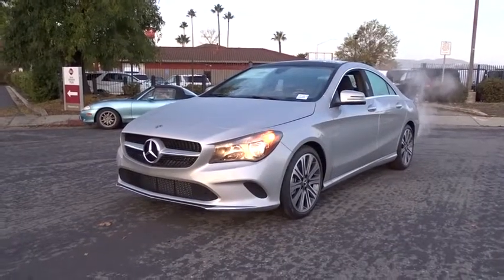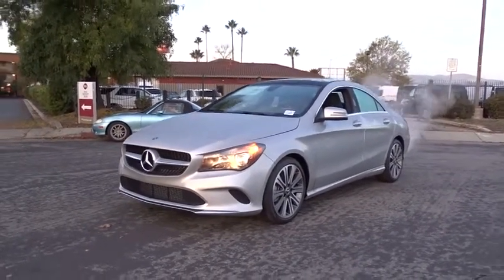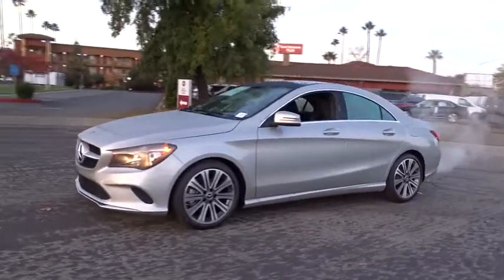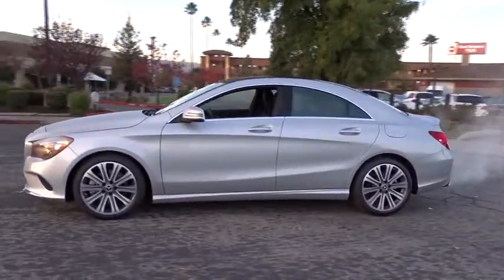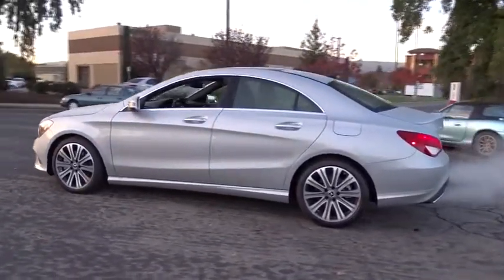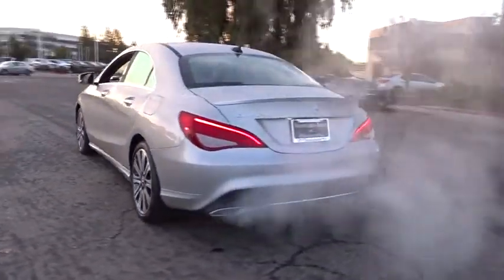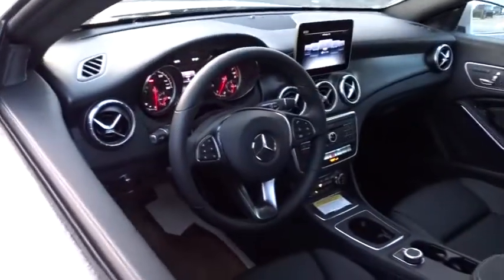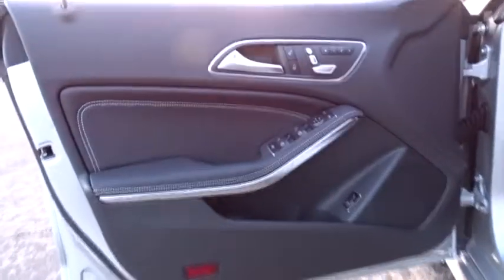2019 Mercedes-Benz CLA Pleasanton, Walnut Creek, Fremont, San Jose, Livermore, CA 19-0874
2019 Mercedes-Benz CLA
2019 Mercedes-Benz CLA CLA 250 - Stock#: 19-0874 - VIN#: WDDSJ4EB2KN743777

WHEELS: 18 5-SPOKE MULTI-SPOKE  -inc: Tires: P225/40R18,WHEEL LOCKS,POLAR SILVER METALLIC,MATTE BLACK ASH WOOD TRIM,BLACK  MB-TEX LEATHERETTE SEAT TRIM,CONVENIENCE PACKAGE  -inc: Garage Door Opener  Auto-Dimming Rearview & Driver-Side Mirrors,REAR SPOILER,SMARTPHONE INTEGRATION  -inc: Android Auto  Apple CarPlay  Smartphone Integration (14U),PREMIUM PACKAGE  -inc: KEYLESS GO  Blind Spot Assist  Heated Front Seats  SiriusXM Satellite Radio  HANDS-FREE ACCESS,PANORAMA SUNROOF,BLACK HEADLINER,Turbocharged,Front Wheel Drive,Power Steering,ABS,4-Wheel Disc Brakes,Brake Assist,Aluminum Wheels,Tires - Front Performance,Tires - Rear Performance,Heated Mirrors,Power Mirror(s),Integrated Turn Signal Mirrors,Rear Defrost,Intermittent Wipers,Variable Speed Intermittent Wipers,Rain Sensing Wipers,Daytime Running Lights,Automatic Headlights,AM/FM Stereo,CD Player,Bluetooth Connection,HD Radio,MP3 Player,Steering Wheel Audio Controls,Auxiliary Audio Input,Bucket Seats,Power Driver Seat,Power Passenger Seat,Mirror Memory,Driver Adjustable Lumbar,Seat Memory,Passenger Adjustable Lumbar,Pass-Through Rear Seat,Rear Bench Seat,Adjustable Steering Wheel,Trip Computer,Power Windows,Telematics,Leather Steering Wheel,Keyless Start,Keyless Entry,Power Door Locks,Cruise Control,Climate Control,Multi-Zone A/C,Premium Synthetic Seats,Driver Vanity Mirror,Passenger Vanity Mirror,Driver Illuminated Vanity Mirror,Passenger Illuminated Visor Mirror,Floor Mats,Remote Engine Start,Smart Device Integration,Security System,Engine Immobilizer,Traction Control,Stability Control,Front Side Air Bag,Tire Pressure Monitor,Driver Air Bag,Passenger Air Bag,Front Head Air Bag,Rear Head Air Bag,Passenger Air Bag Sensor,Knee Air Bag,Driver Restriction Features,Child Safety Locks,Back-Up Camera